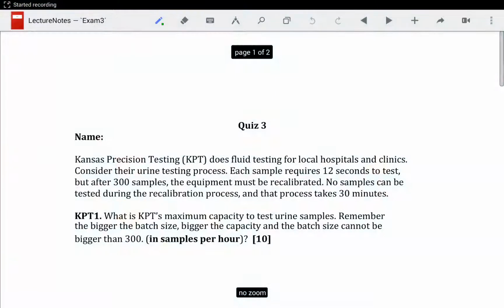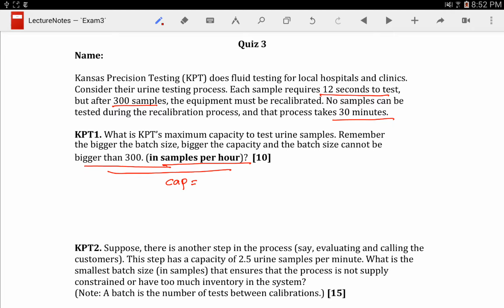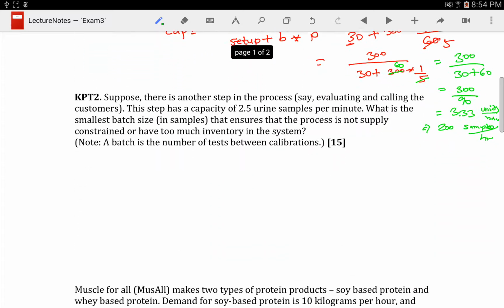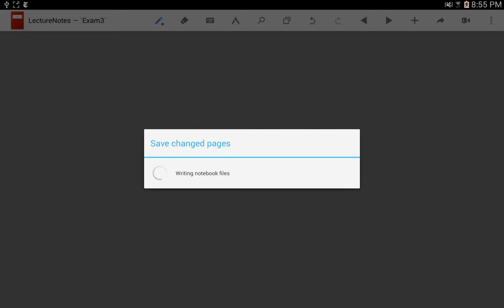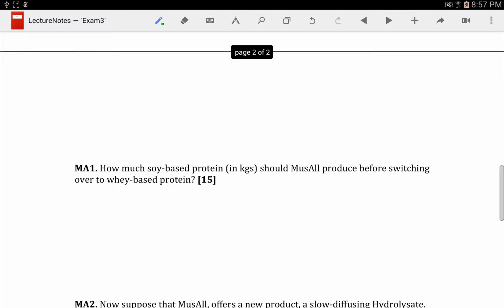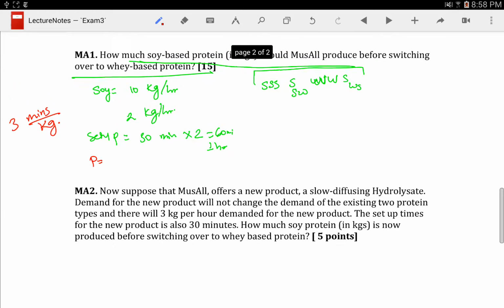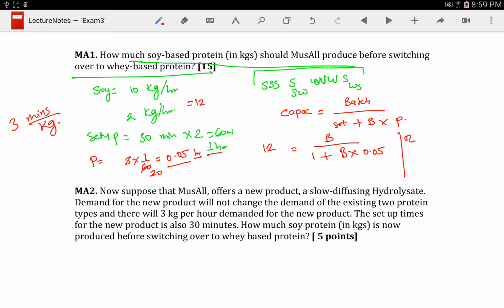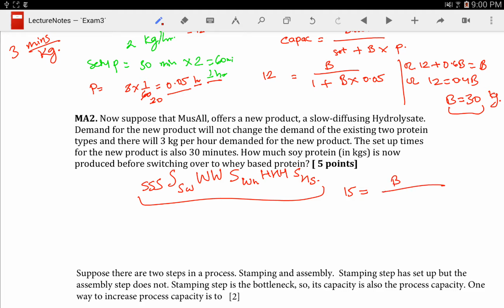5 10 15 8 51 PM